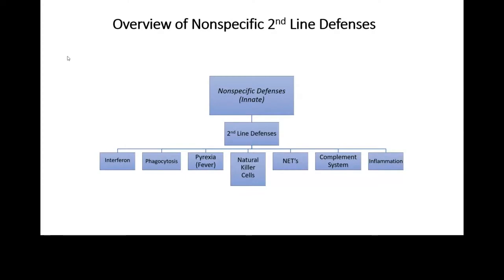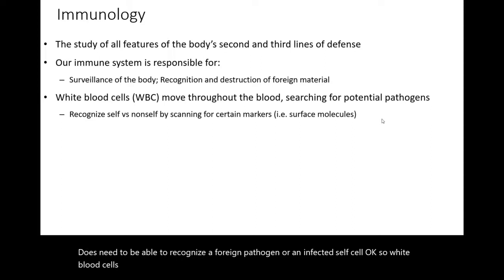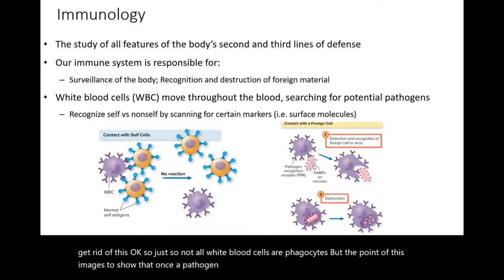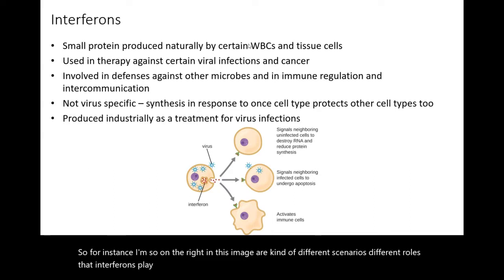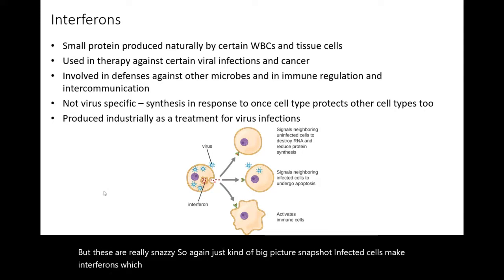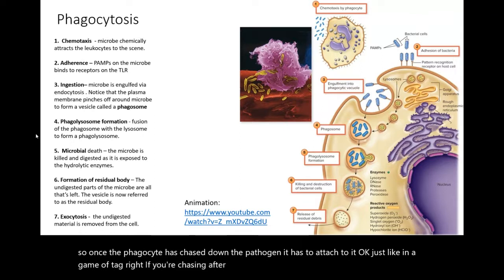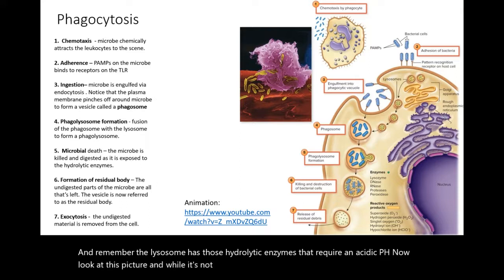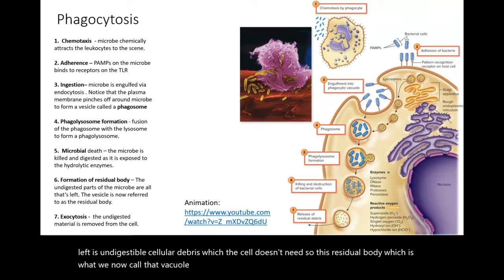Nonspecific Immune Responses (Innate Immunity): Interferons & Phagocytosis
This video introduces two components of our second lines of defense, interferons and phagocytosis.